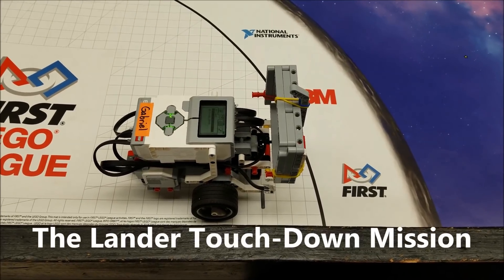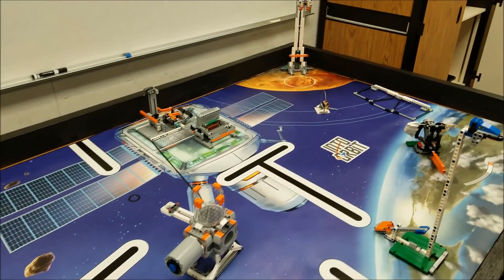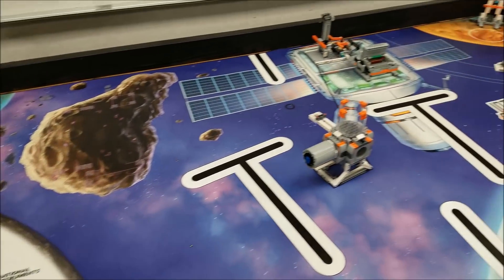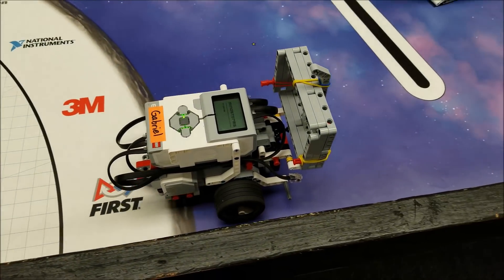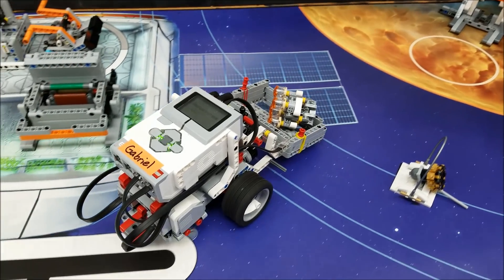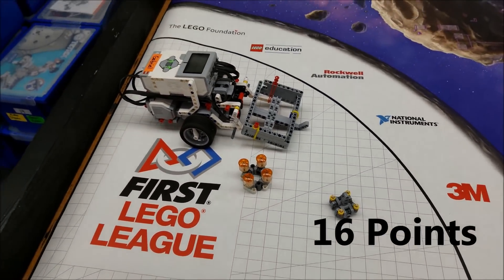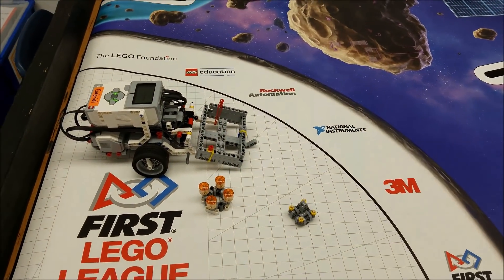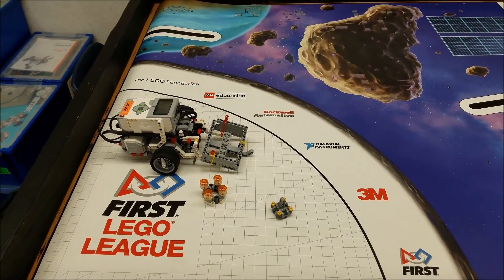"2018 Into Orbit: Completing The Lander Touchdown Mission (M15)!!!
Hey guys!!!  Okay, this was by far, the toughest mission to complete.  This mission should be worth more than 16 points.  The goal of this mission is to bring the lander parts back to base for 16 points.  I made a basket for the parts to land in and then back to base.  Hope you enjoy!!